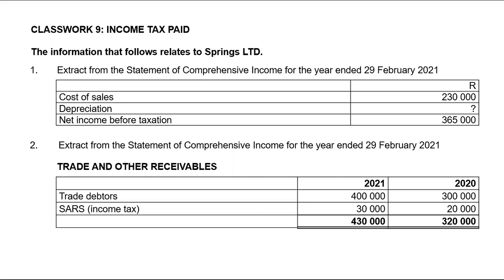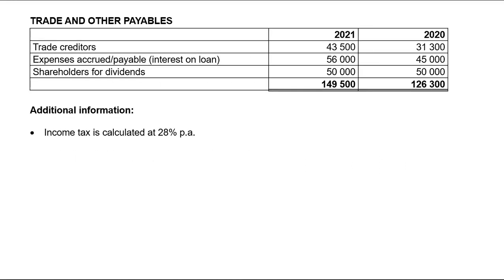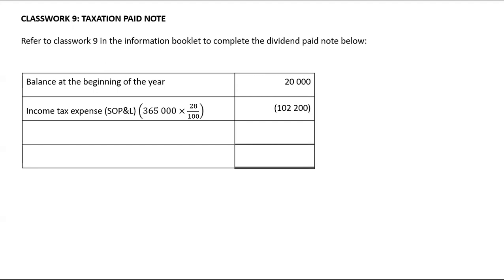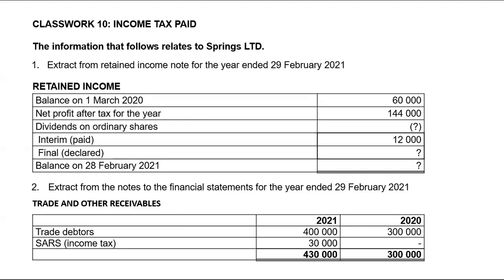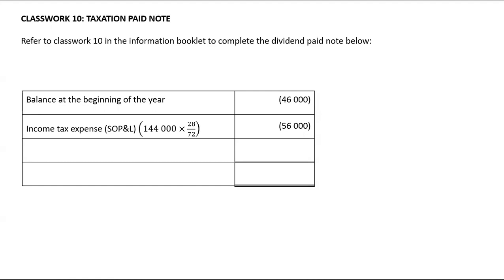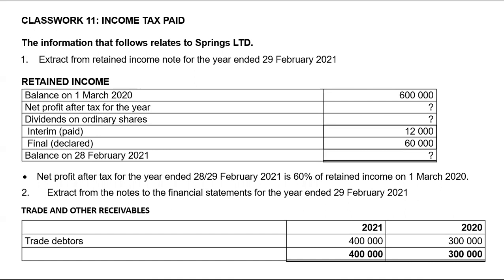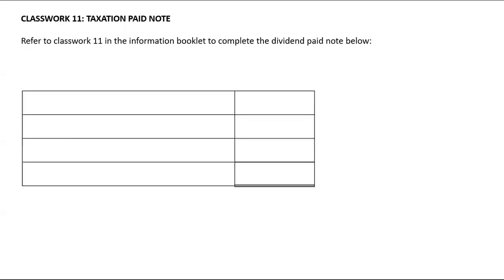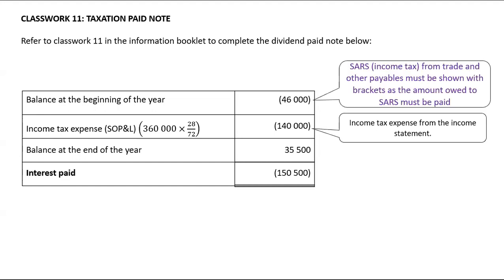The Statement of Cash Flow Cash Generated from Operations note - Lesson 8